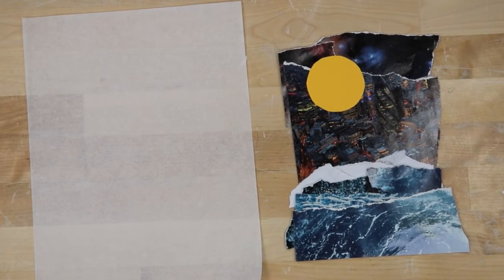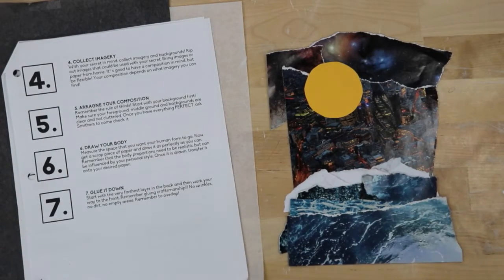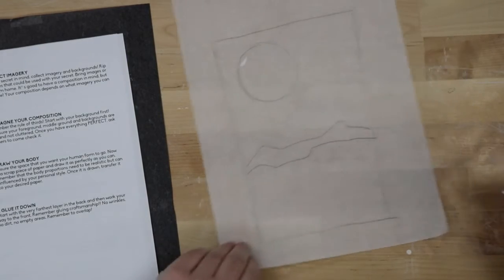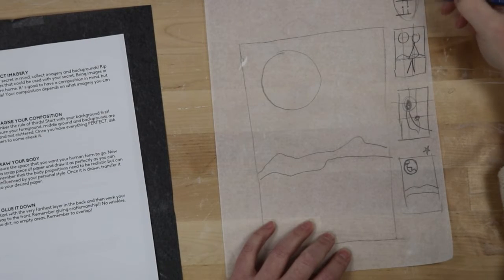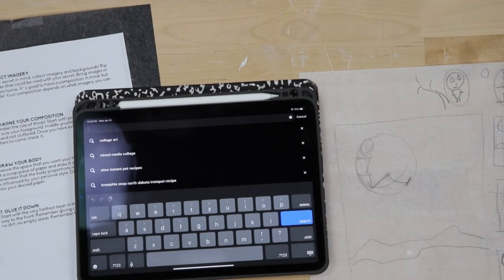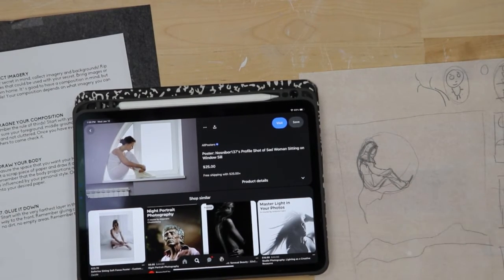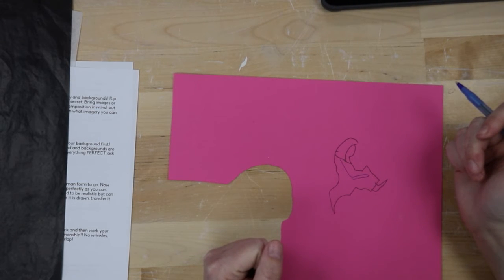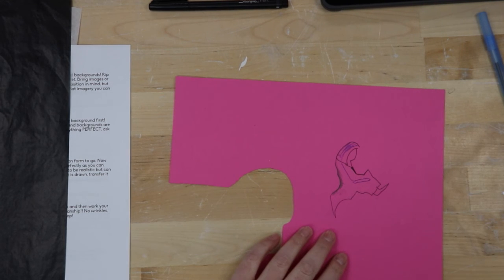Mixed Media Collage: How to Measure Hand Drawn Elements (Person)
This video will show you how to add a specific hand drawn element to your collage in the intended place and size.